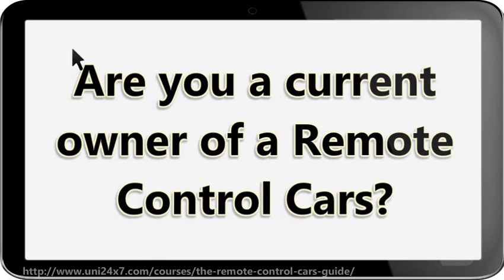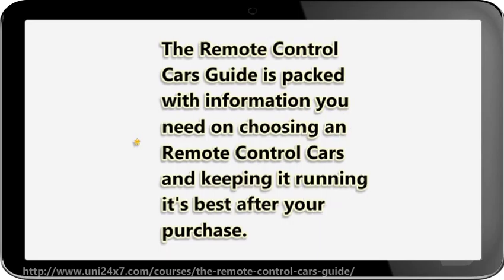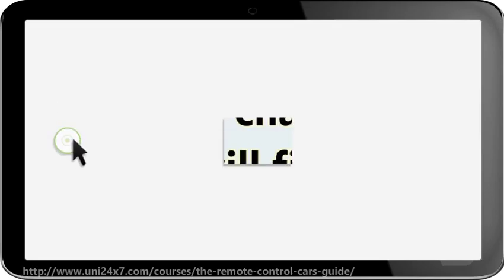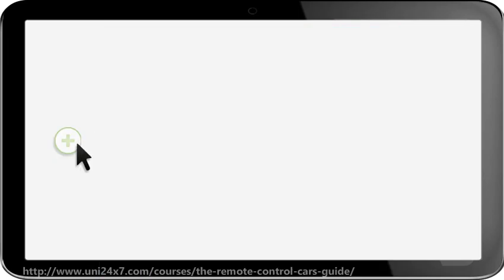The Remote Control Cars Guide